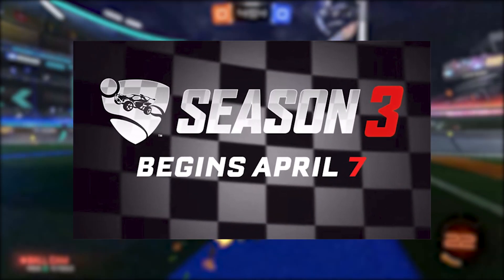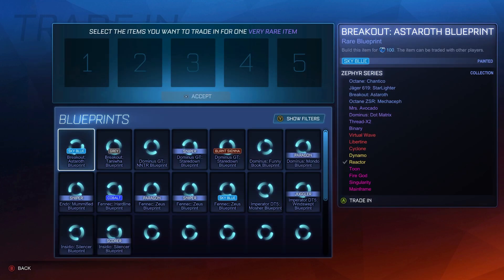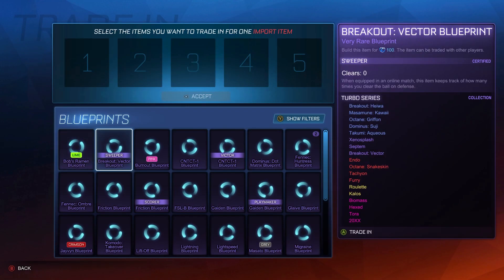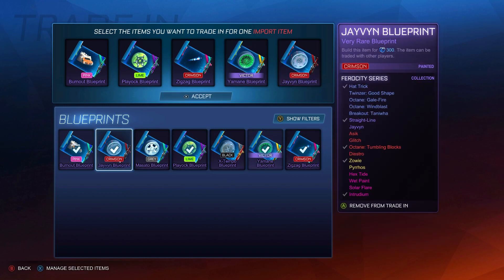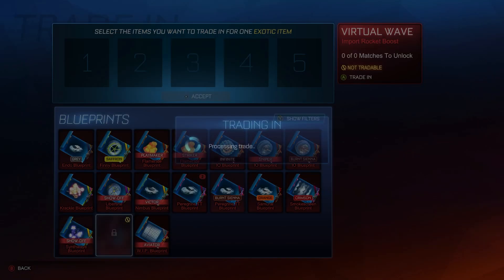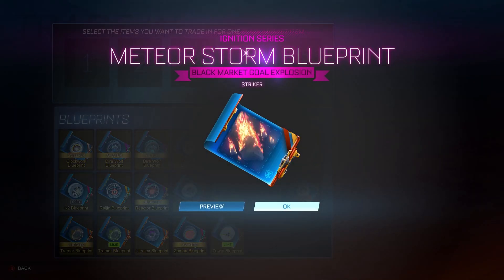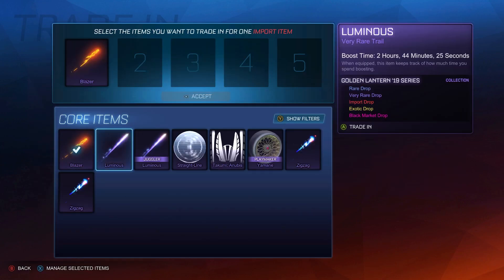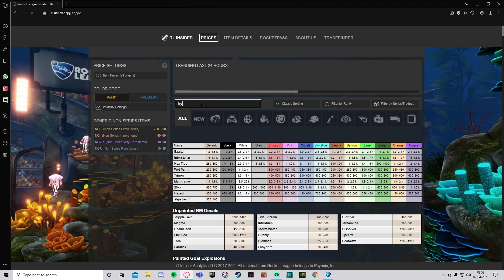The BEST TRADE UP In Rocket League SEASON 3!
The BEST Trade Up In Rocket League SEASON 3! In this video, I pull the BEST TRADE UP in ROCKET LEAGUE SEASON 3, so watch until the end! If you enjoy this video, then please drop a like, as it helps get my video across YouTube, and if you are new here, and are within the big percentage of people who watch my videos, but are not subscribed, then please consider subscribing to help me reach my goal of 1000 subscribers before the end of 2021!